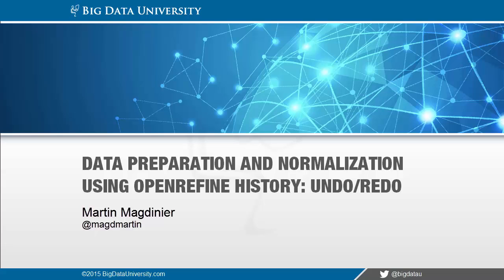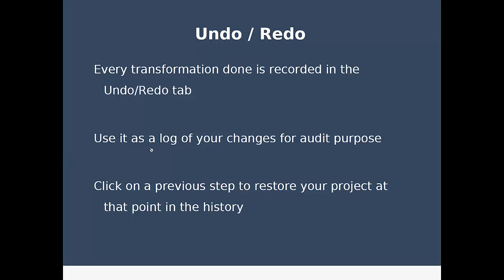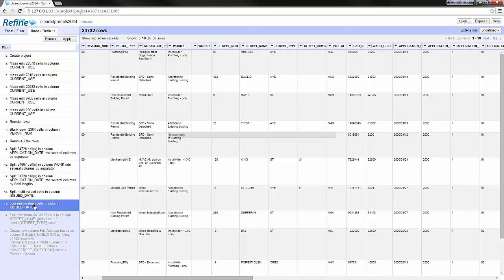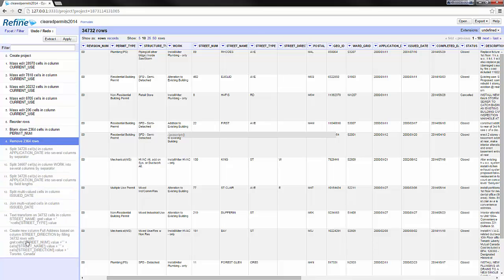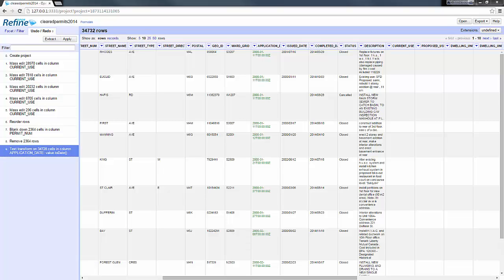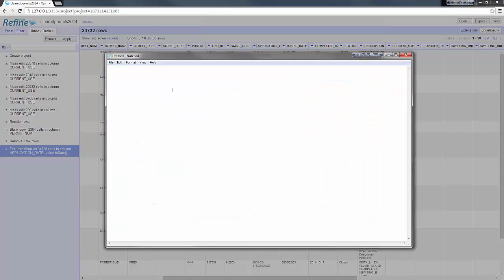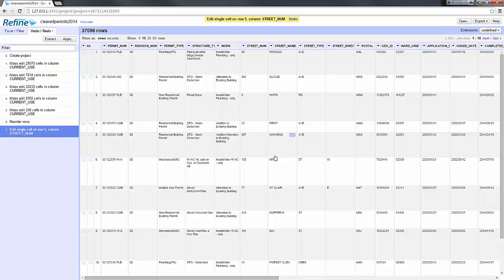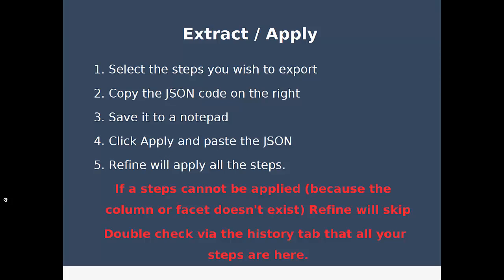Data Preparation and Normalization using OpenRefine History Do/Undo(8:28)